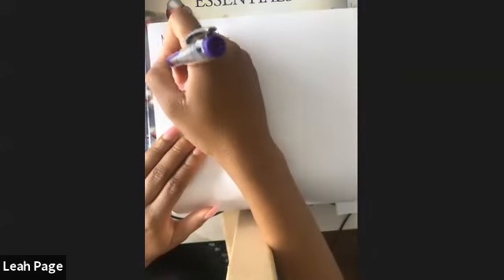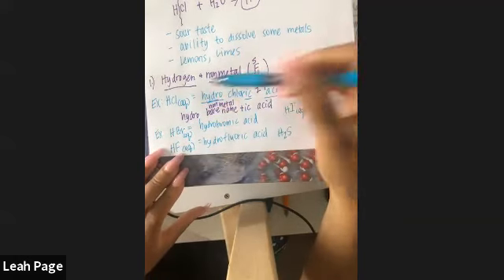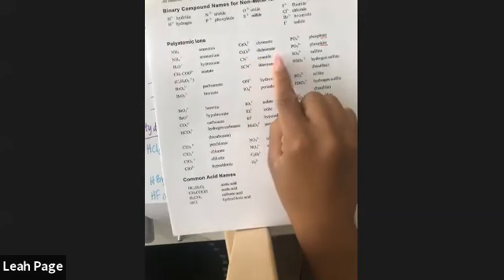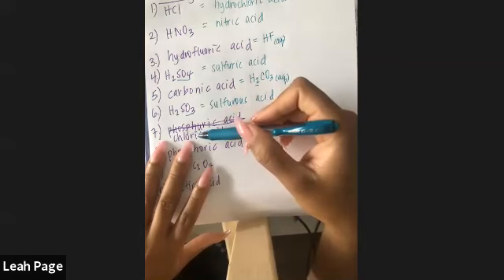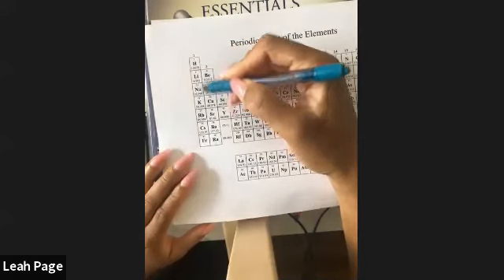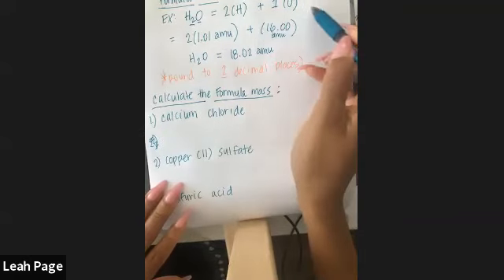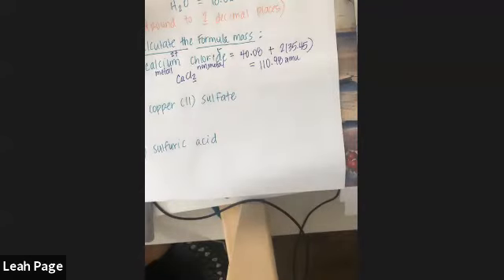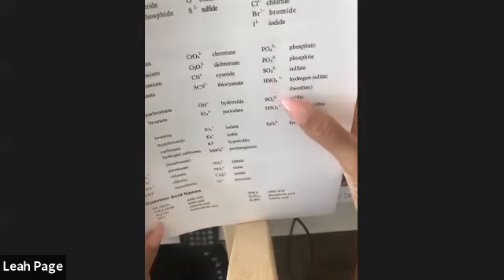Ch. 5 Naming Acids